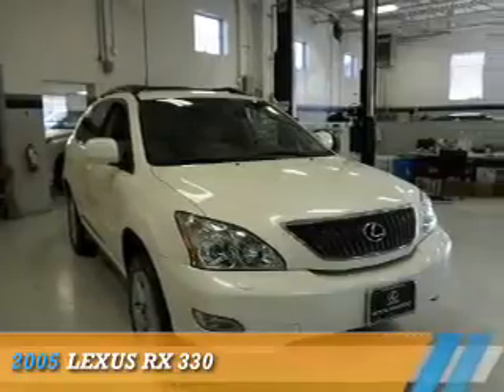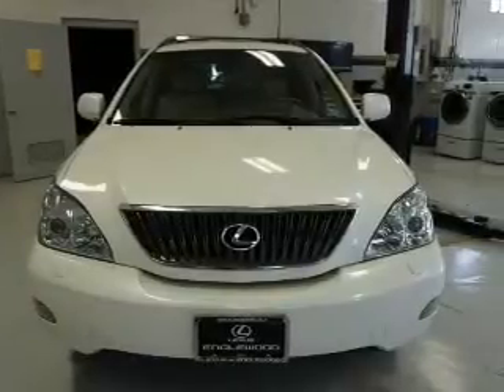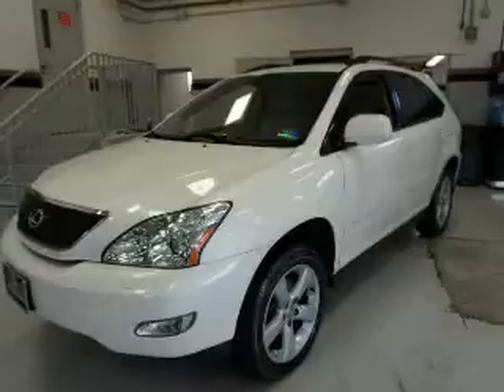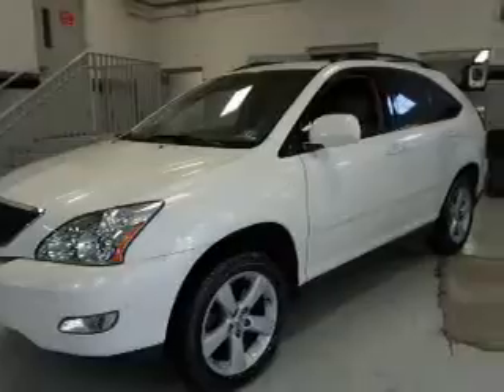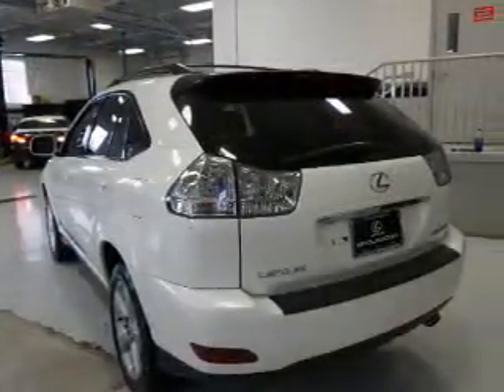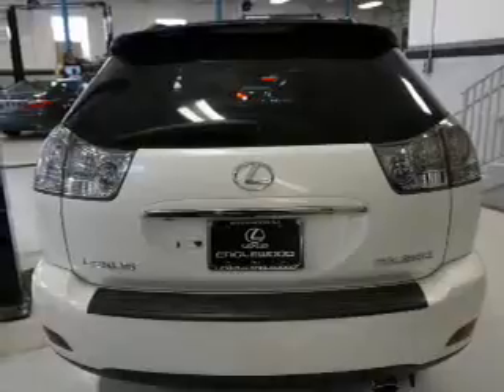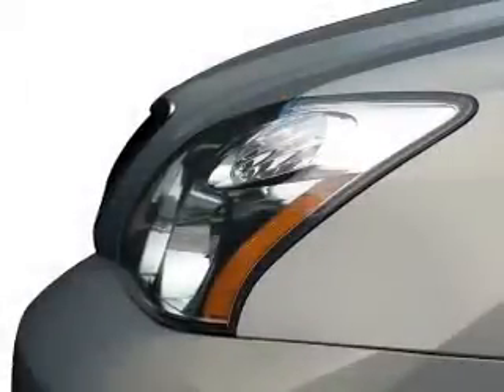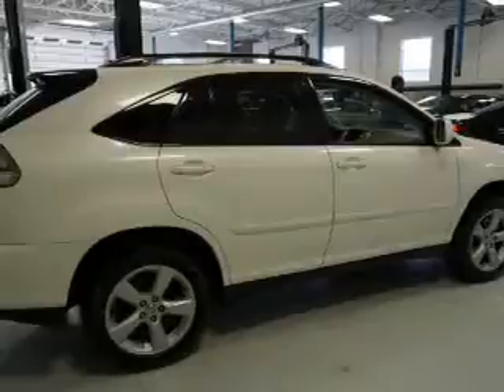2005 Lexus RX 330 5C082850 - Englewood NJ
Year: 2005
Make: Lexus
Model: RX 330
Trim:
Engine: 3.3 liter 6 Cylindercylinder AWD
Transmission: 5-Speed Automatic
Color: White
Mileage: 64164
Address:
VIN:2T2HA31UX5C082850